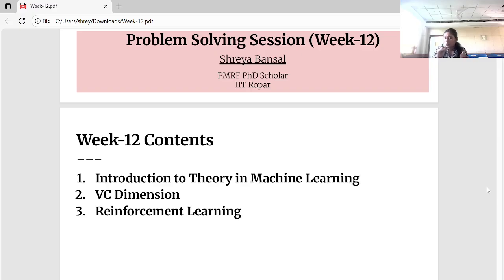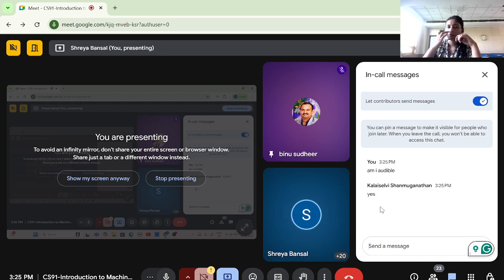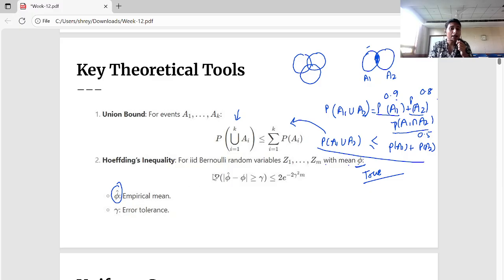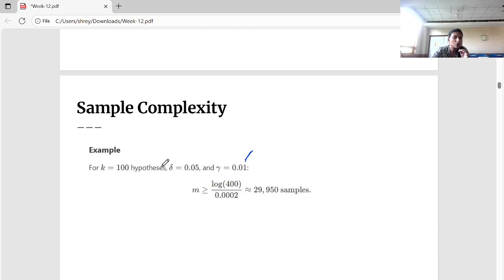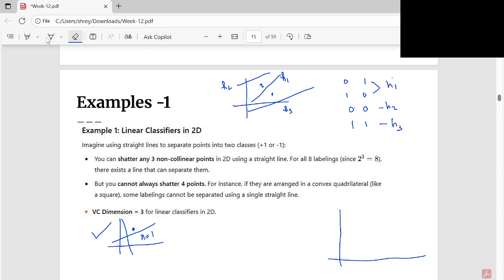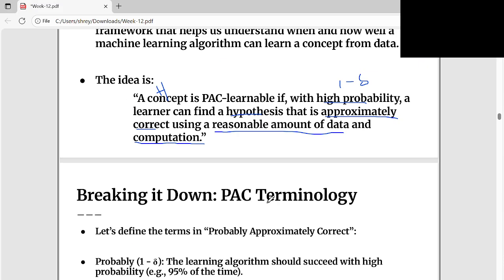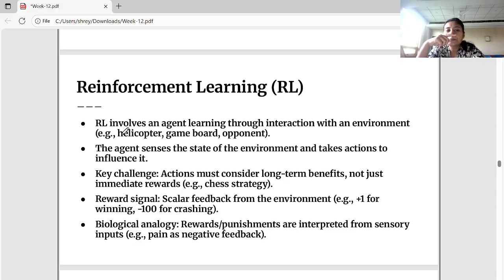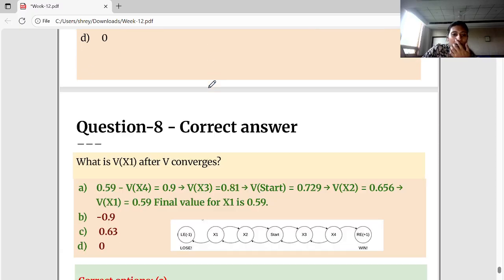week 12: Introduction to ML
ML Theory
PAC learnable
VC dimension
Reinforcement learning